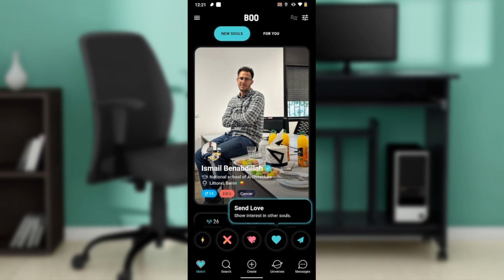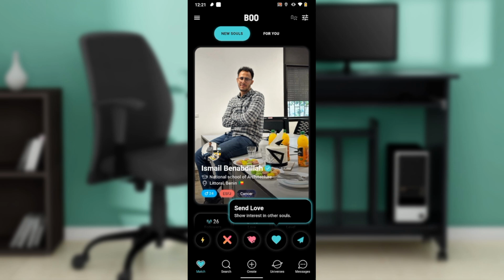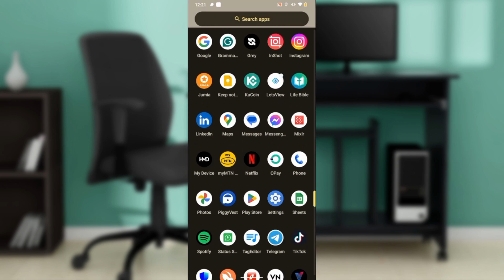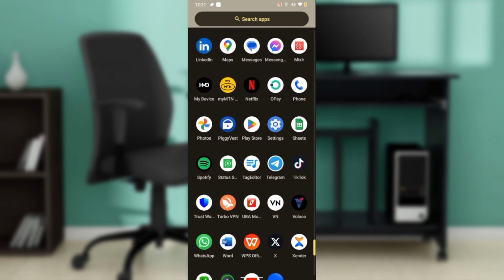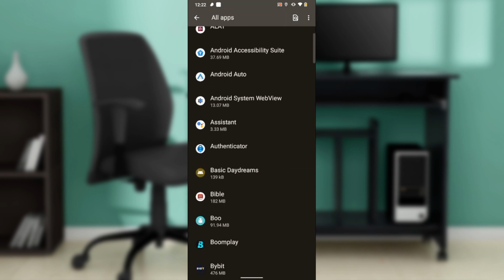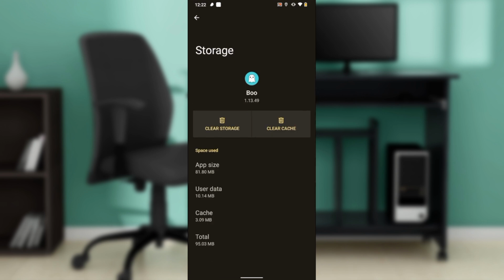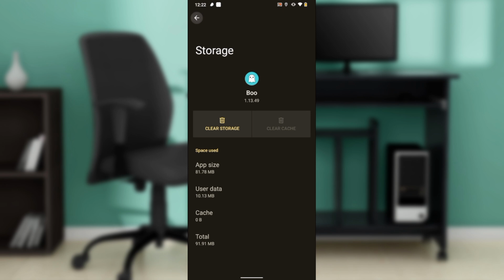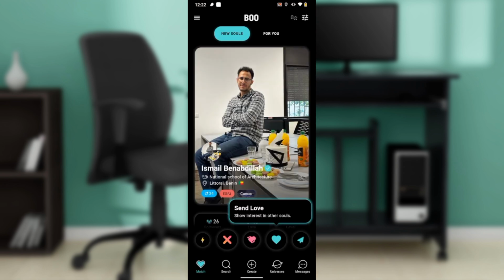How To Clear Cache in Boo Dating App (Easiest way)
In this video I will show you How To Clear Cache in Boo Dating App. It would be good if you watch the video until the end so that you don't miss important steps.